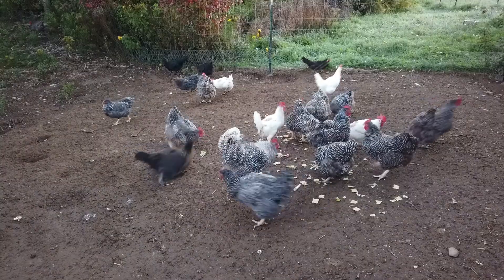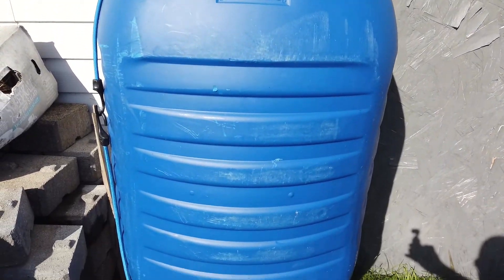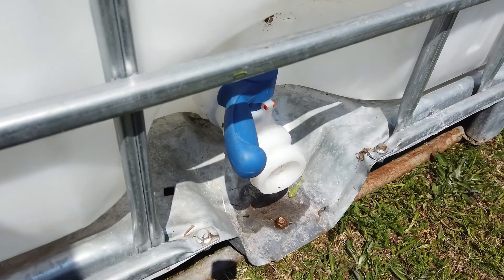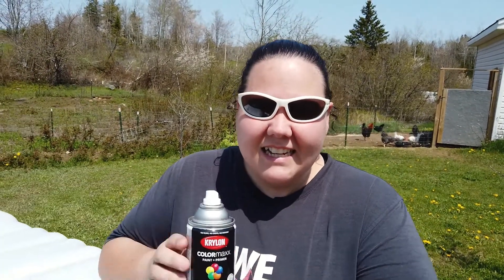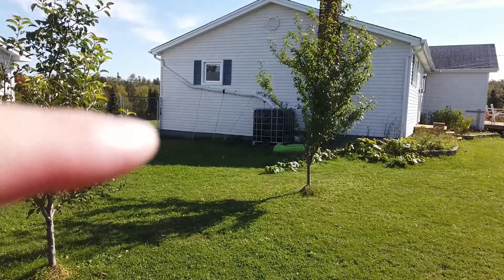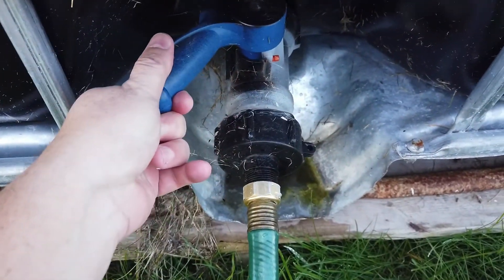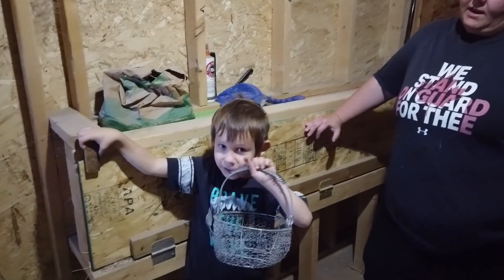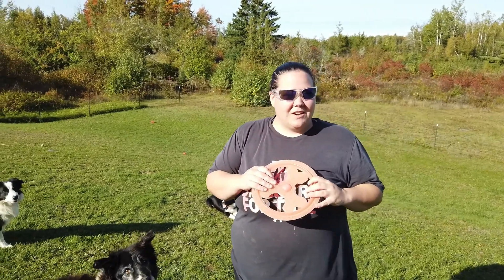DIY Rain Water Collection System EPIC FAIL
We build a DIY rain water collection system but it was a complete fail and we want to show you why and how we are going to improve on the system.